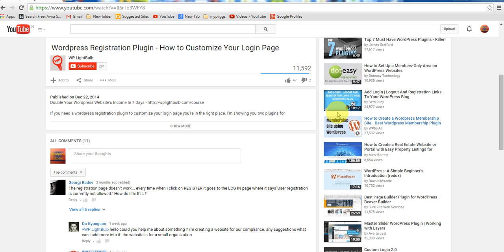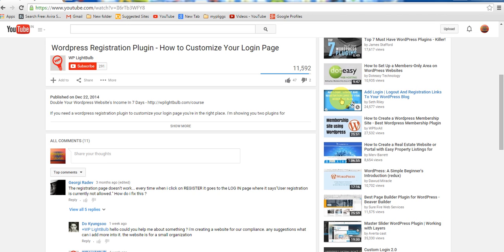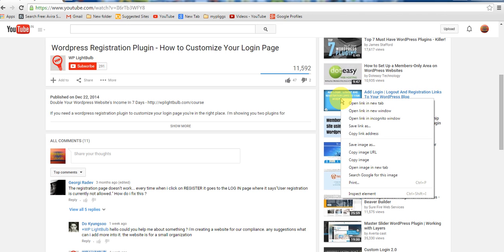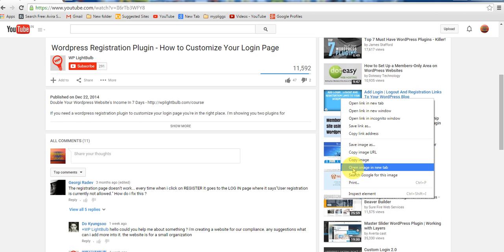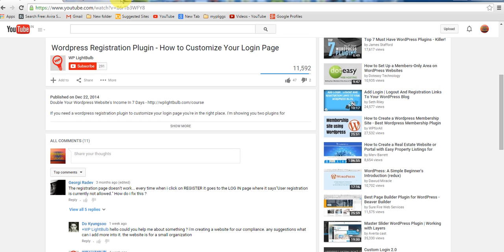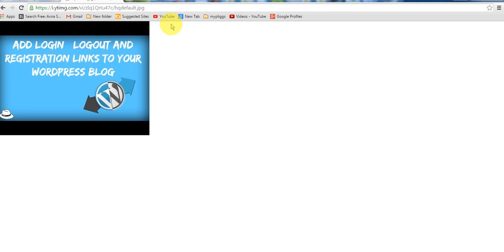How to find Big HD thumbnail image of a youtube video 2015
Youtube layout has changed and the way youtube used to store images is also changed , to day in this video am showing you best method of finding a bigger hd quality video image of a youtube video you just need to tweak image url that you see once you right click on any video and select open image in new tab.
you just need to remove vi_webp with "vi" and remvoe default.webp with hqdefault.jpg
and you will be able to see the bigger picture of your youtube video.